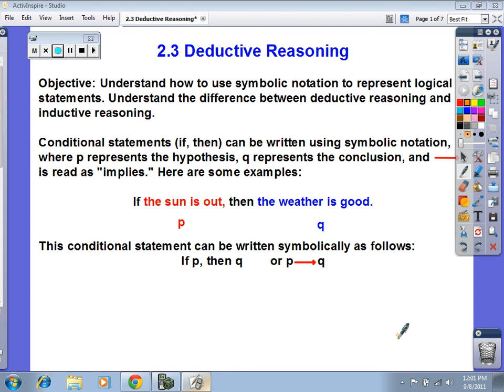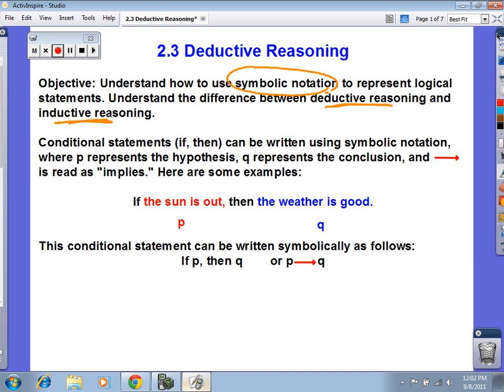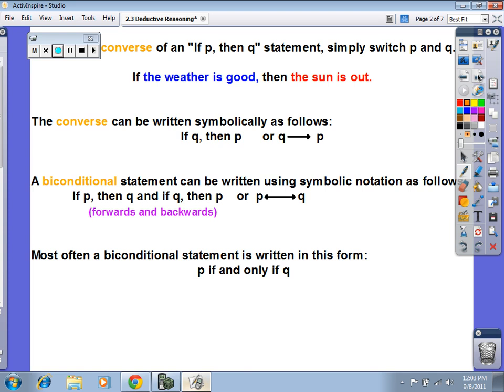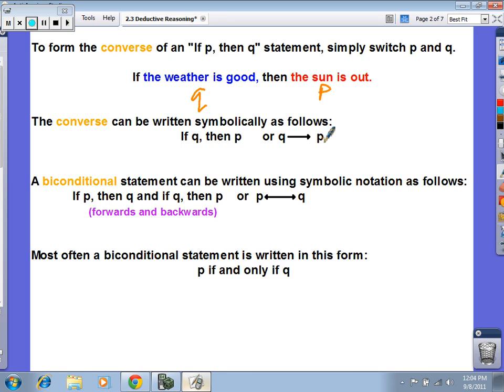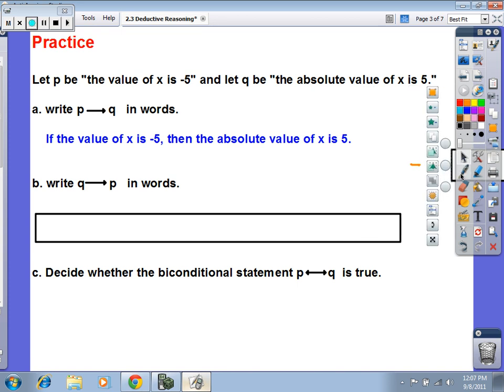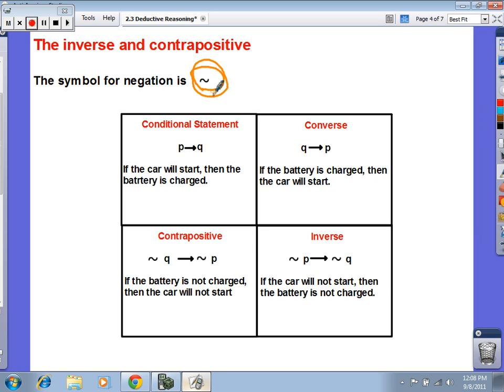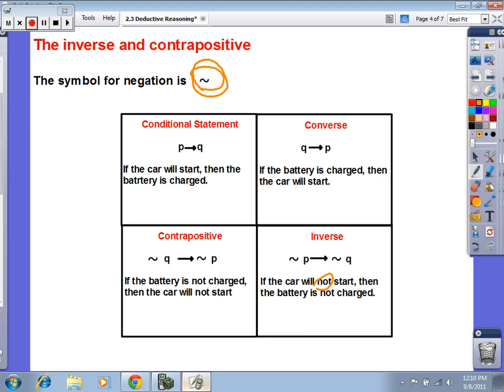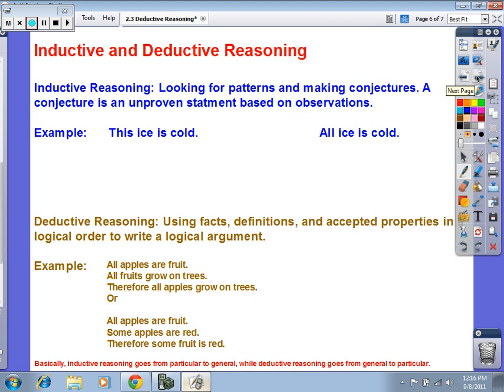2 3 tutorial